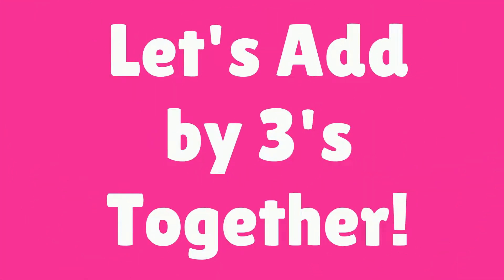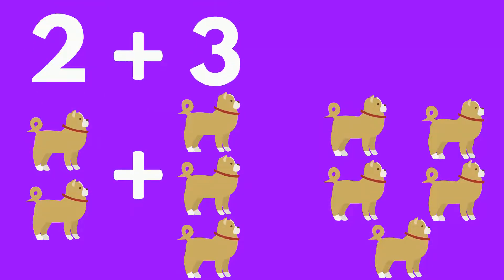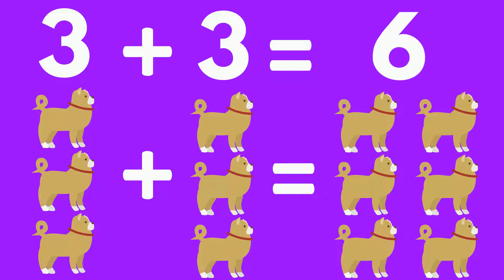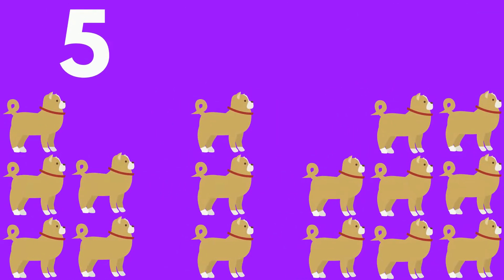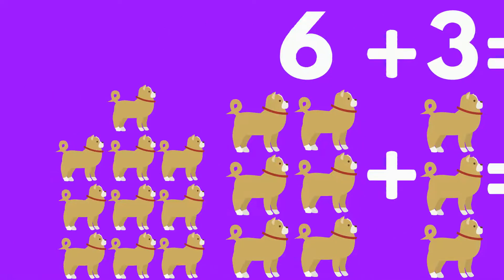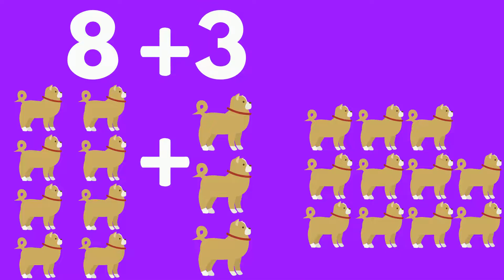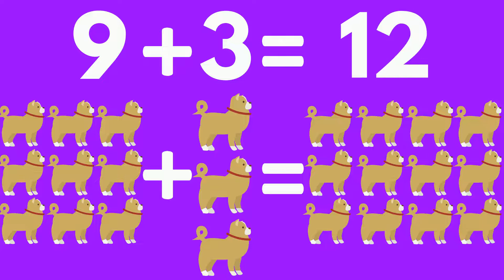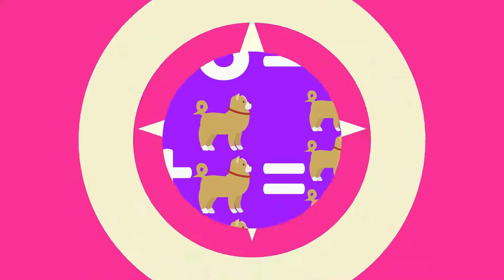Add Numbers by 3 | Addition for Kids (with Learning Time Fun)